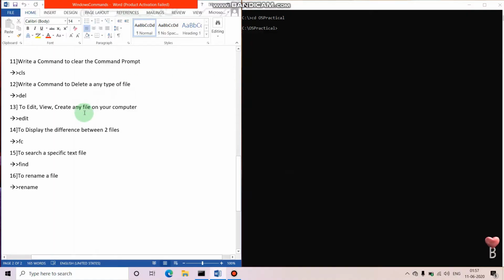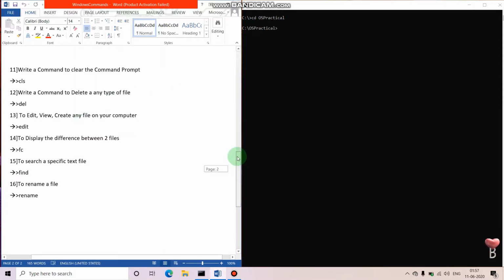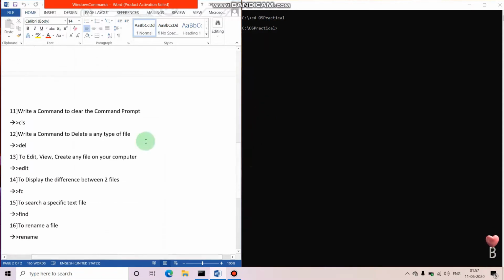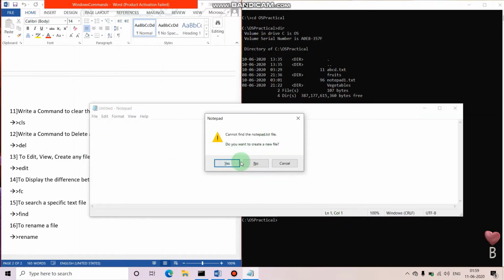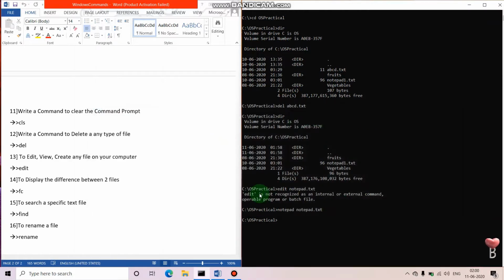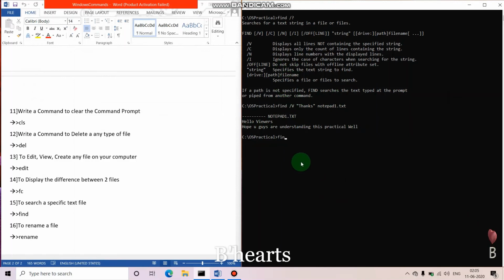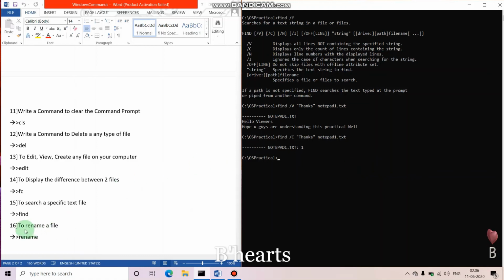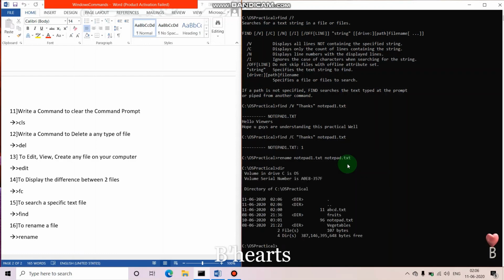Operating System Practical - Windows Commands(Part2) | Sem1 FYBSC(IT) OS Practical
Hello guys,
This is the video all about Windows Commands(Part2) of OS(Sem1 subject of FYBSC(IT) Course) Practical.
Hope u guys find this video Knowledgeable..!!
I'm trying to upload the videos for all the Practicals of BSC(IT) Course as soon as possible.